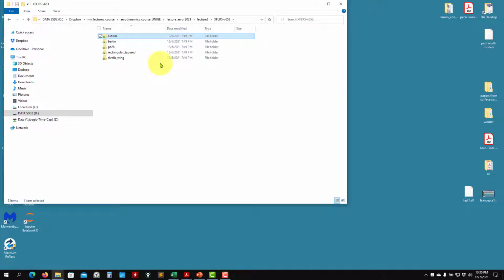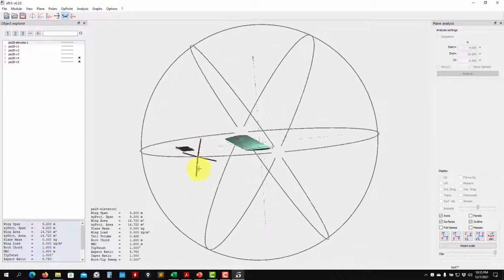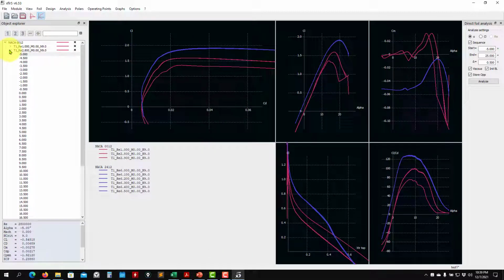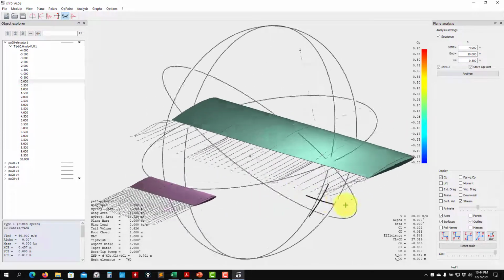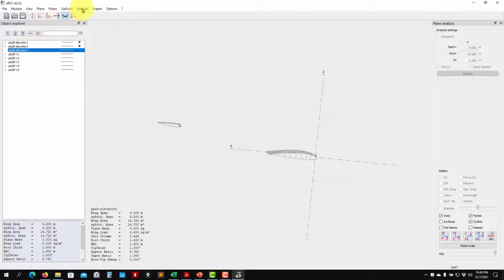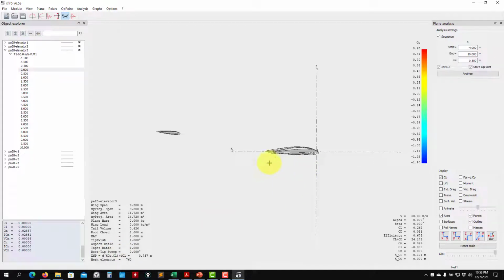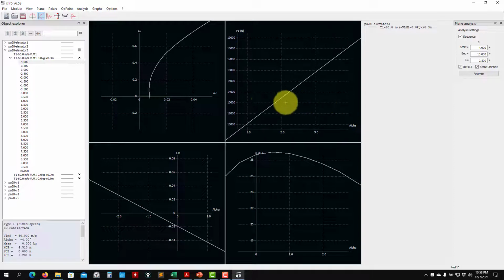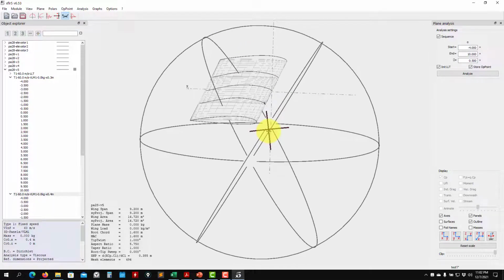Crash introduction to Wing design introduction using XFLR5 and the LLT method - Part 3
In this video, the following topics are covered:
Adding a tail to the wing design - The Piper PA-28 Cherokee case.
Basic aircraft stability concepts.
Brief review of the VLM and panel method in XFLR5
Batch analysis in XFLR5.
Plotting of aerodynamic data in XFLR5.